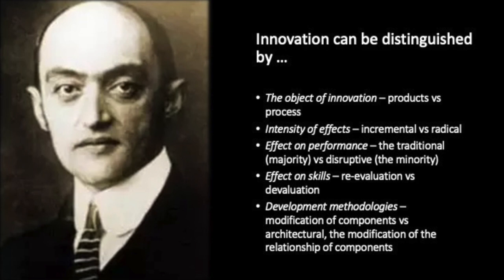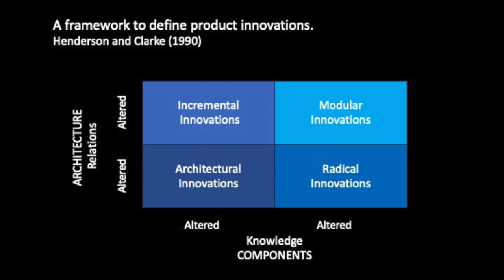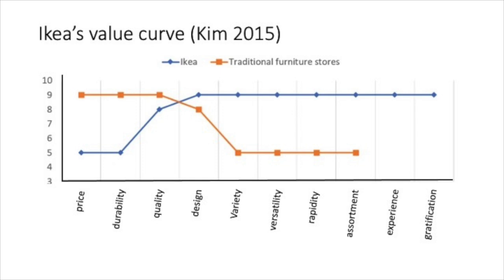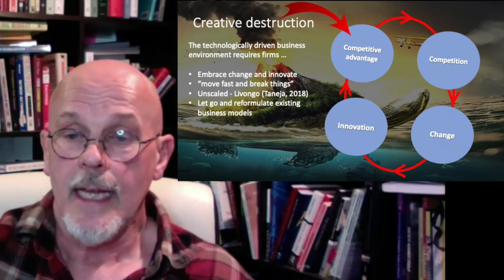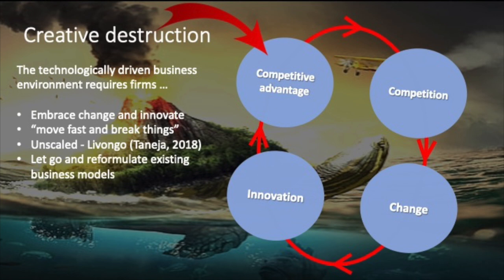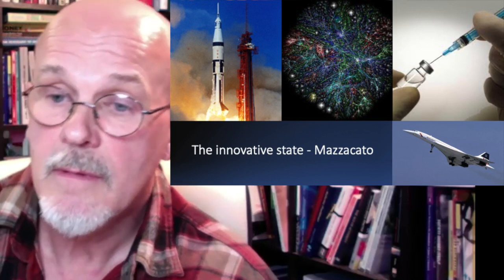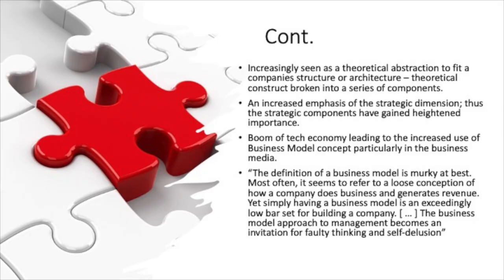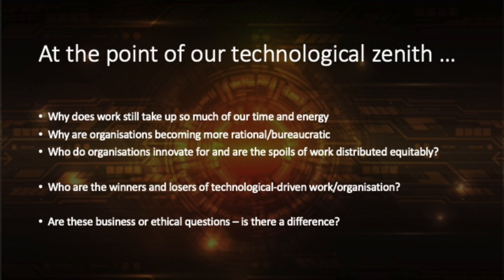Tutorial Two Innovation